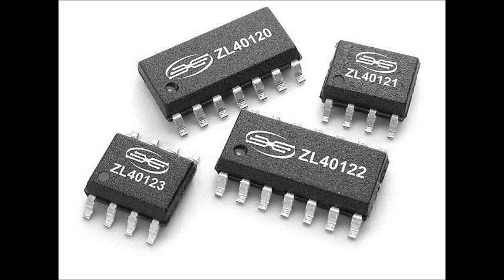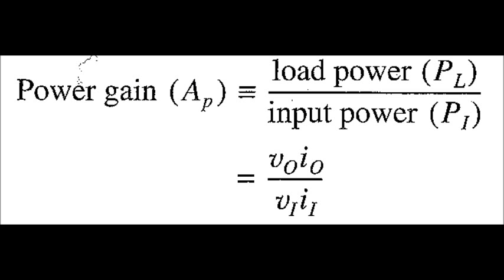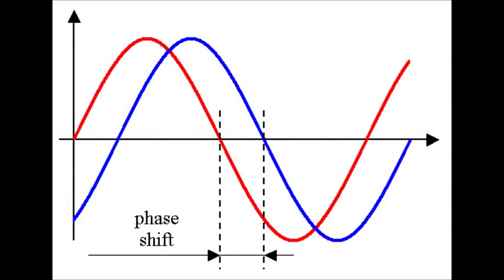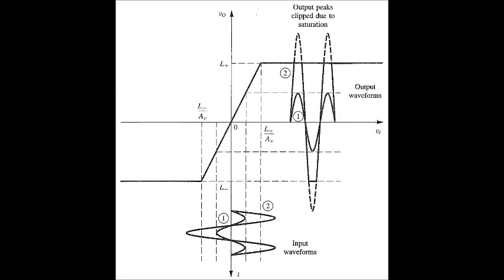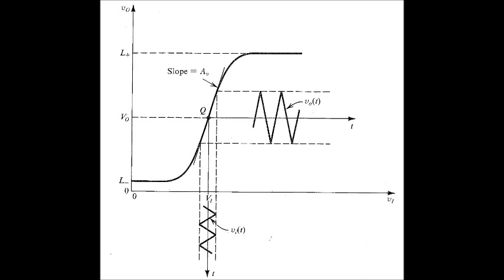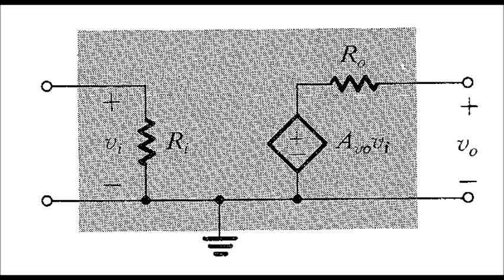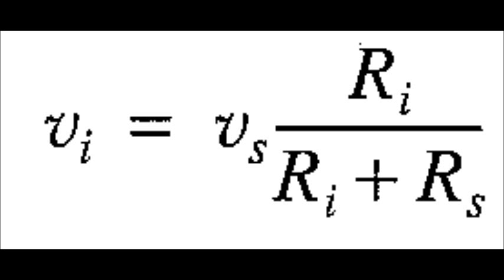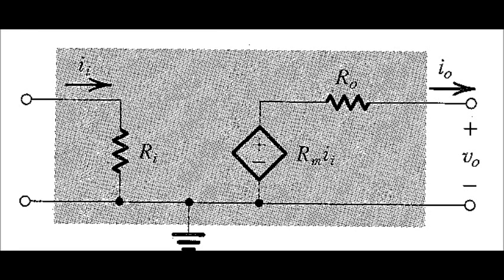Signal Amplification Fundamentals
Video I decided to make to help beginners have a start into amplifiers and their circuit models.